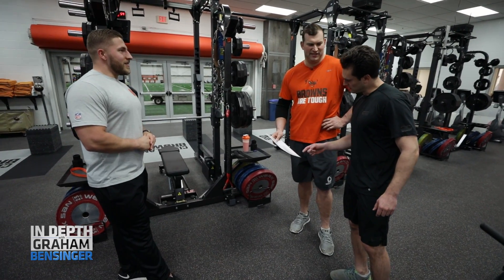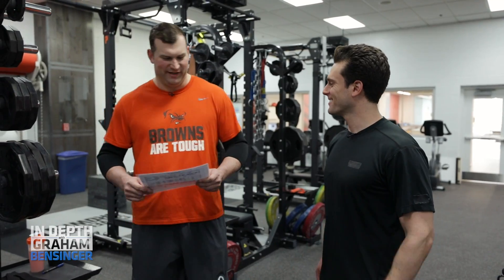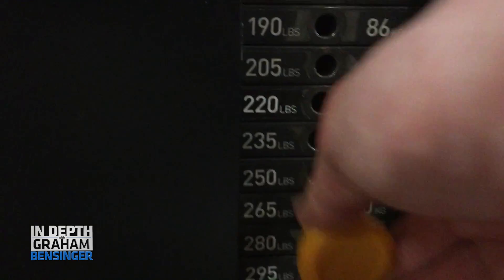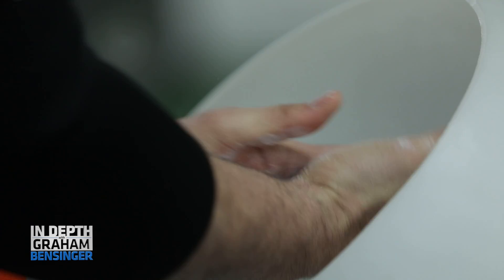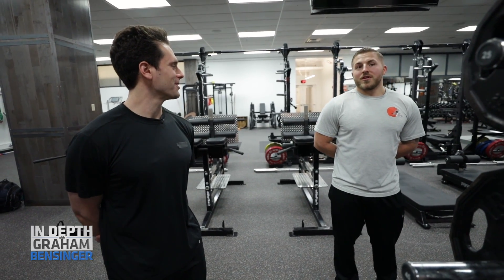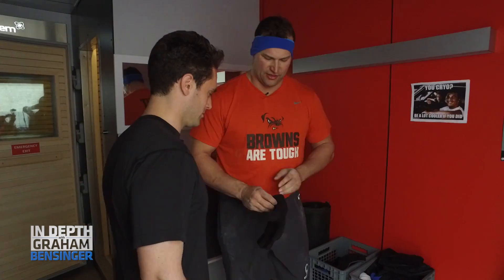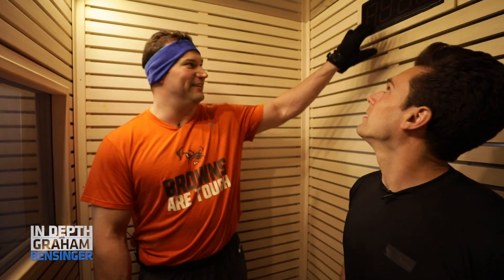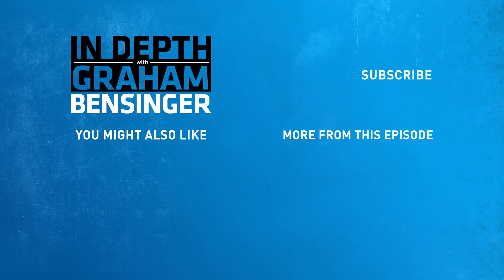Joe Thomas: Strength, conditioning and -256 degrees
Joe Thomas takes Graham to the Cleveland Browns practice facility to hit the gym and step inside the cryotherapy chamber, which can drop to -256° F.

Episode debuted nationwide in 2017.

Watch full episodes each week on TV stations across the country. Find the airing time and channel for your city: